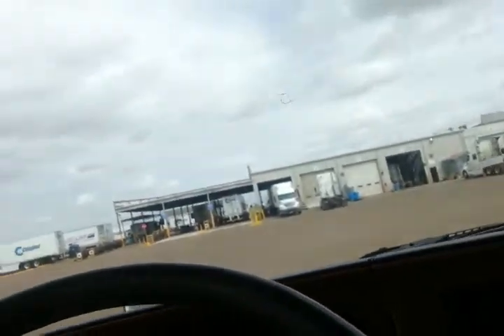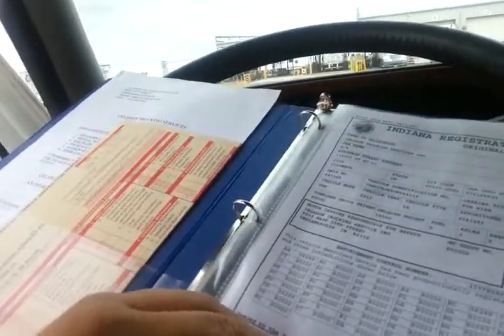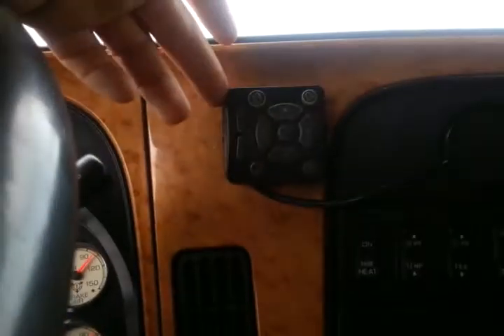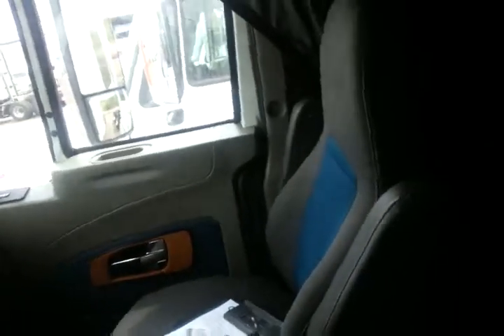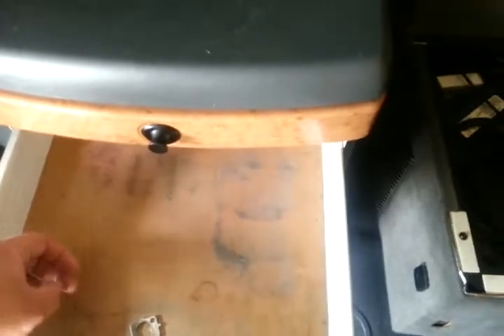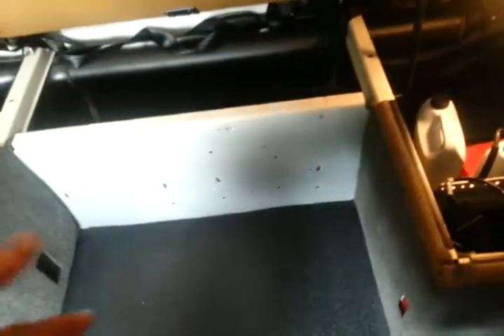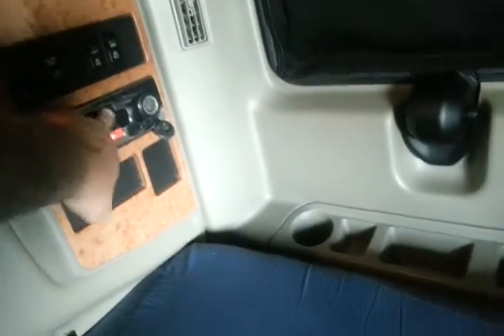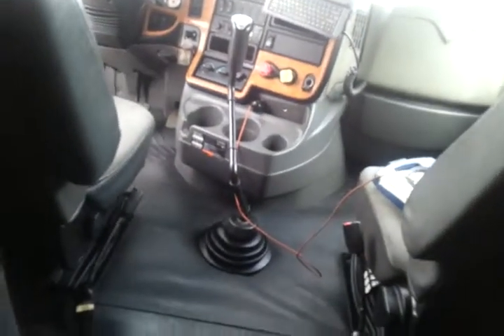Inside View of new truck